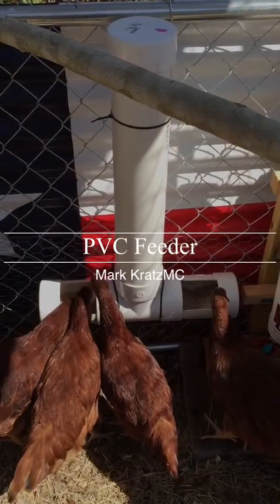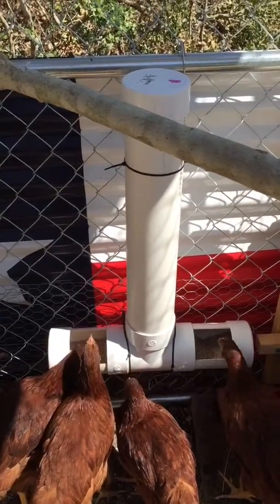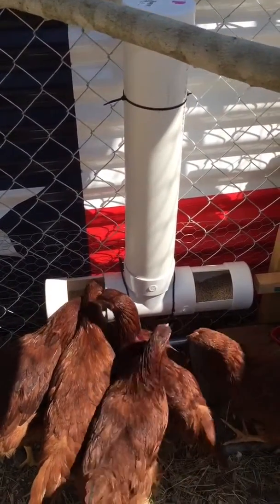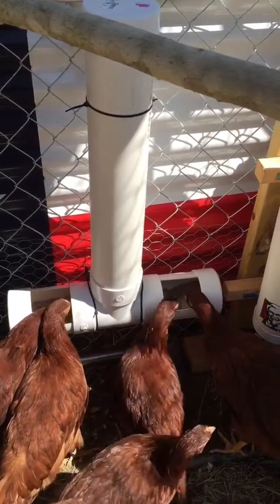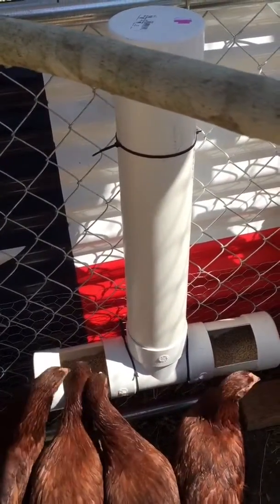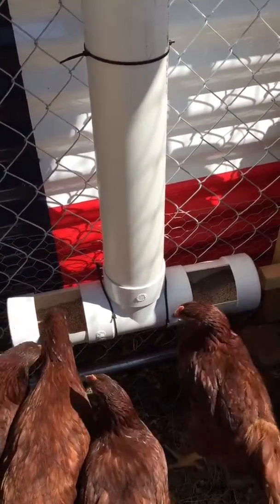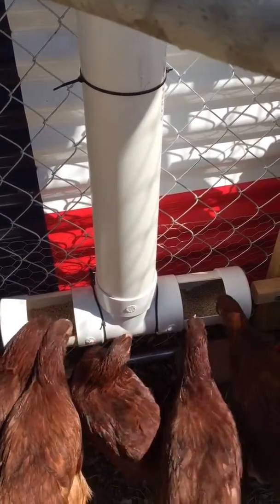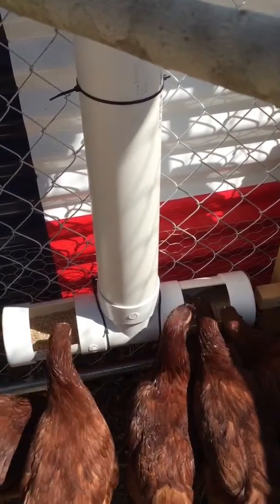Make your own PVC Chicken Feeder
Building a infrastructure for the Chicken run so I can continue my travels via Motorcycle. One thing I learned is if you mount the feeders too low they tend to sweep the food which spills onto the ground causing wastage. You should mount your feeders and waterers so they are even with the top of their backs